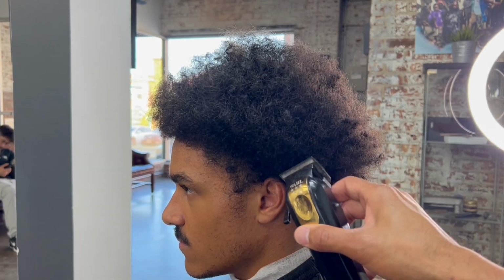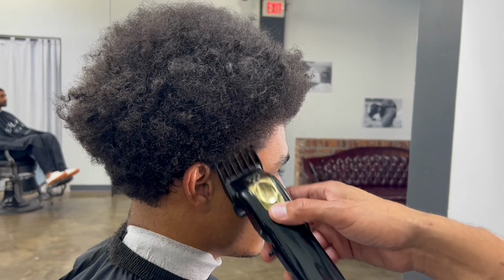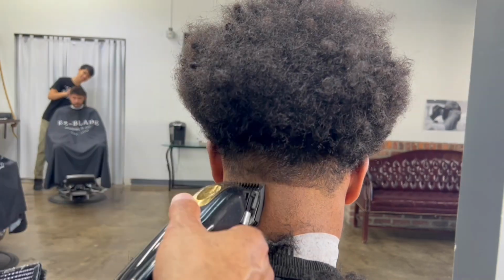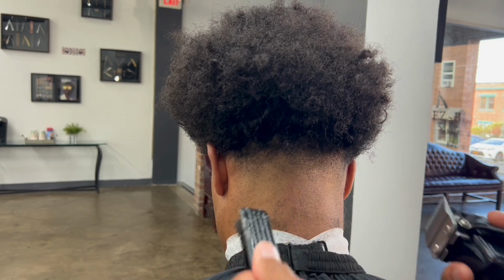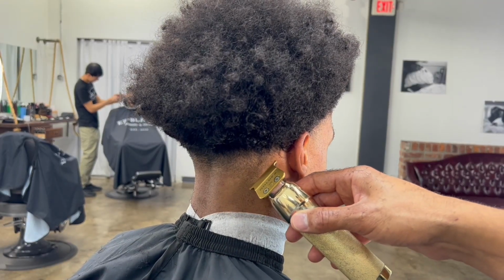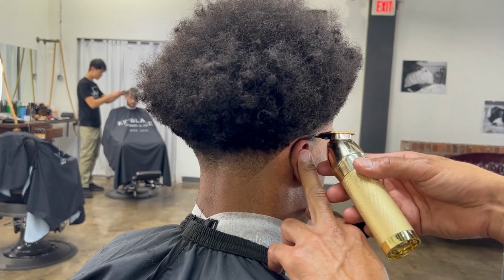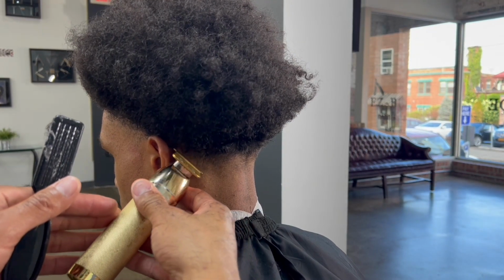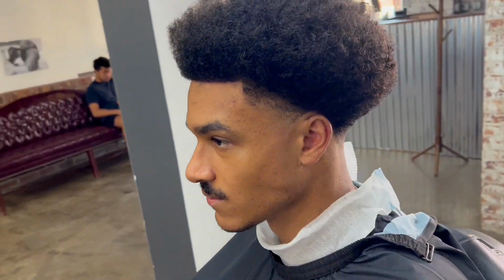Messy Top Taper Fade Haircut Tutorial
In this barber tutorial jay does a step by step messy taper fade haircut.